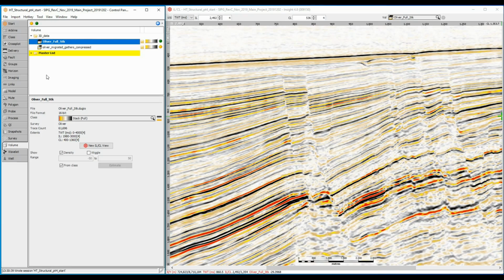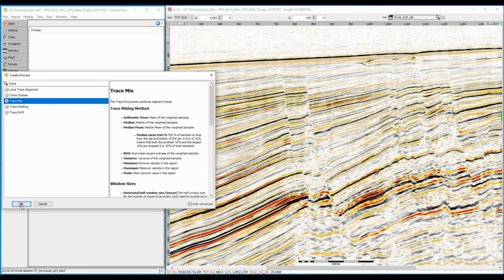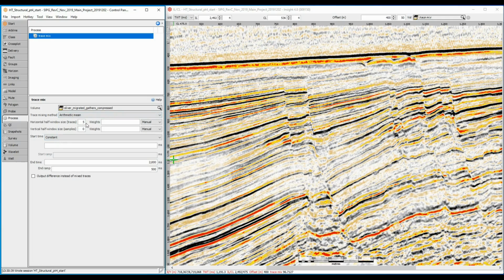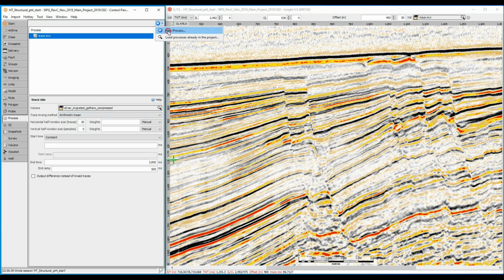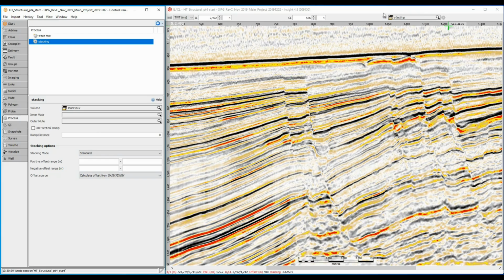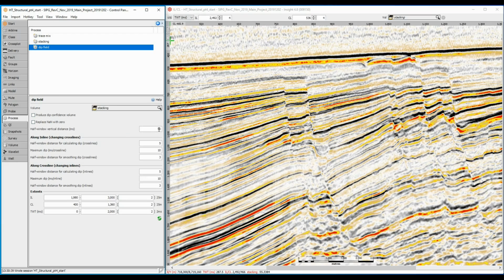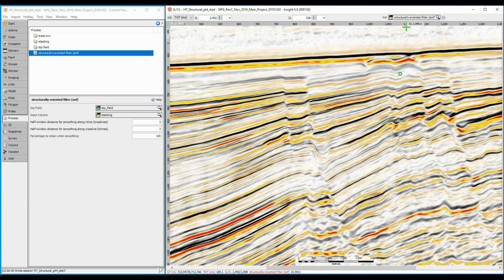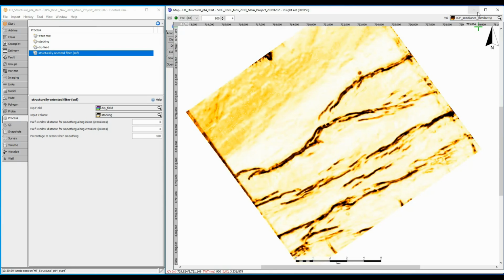Structural Attributes Part 4: Tips to preprocess input data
Our new series on Structural Attributes has landed! Get a sneaky peak into DUG-Insight’s structural attributes processes. In part four, learn how a little bit of gather processing can go a long way to improving your final interpretation stack!